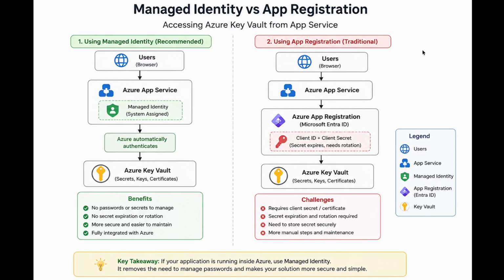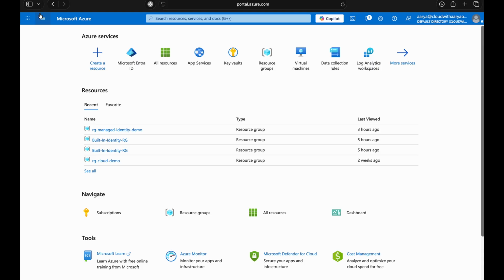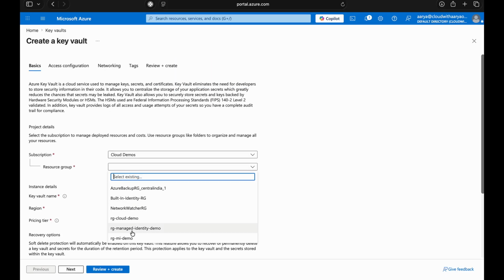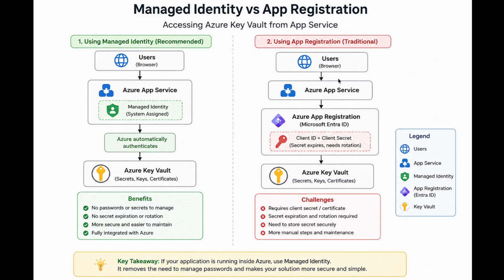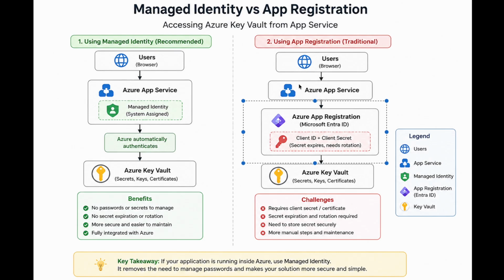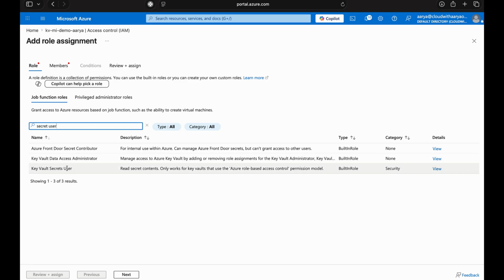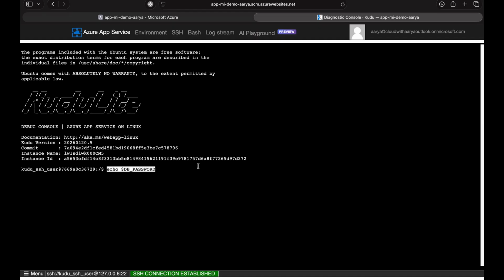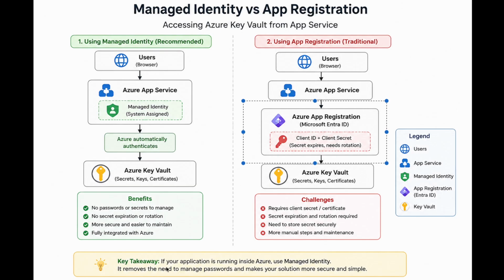Stop Using Client Secrets in Azure | Managed Identity Explained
Modern Azure applications constantly communicate with other Azure services like Key Vault, SQL Database, Storage Accounts, APIs, and more. But how does Azure securely verify the identity of an application without exposing passwords or secrets?

In this video, we will build and understand a real-world Azure authentication architecture using:

✅ Azure App Service Plan
✅ Managed Identity
✅ App Registration

We will compare:

🔥 Managed Identity vs App Registration
🔥 Azure-native authentication vs client secrets
🔥 Secure secret management in Azure
🔥 Why Managed Identity is recommended for Azure services

You’ll learn:

✔ What is Managed Identity in Azure
✔ What is App Registration in Azure
✔ Why Azure services need identity and authentication
✔ How Azure App Service connects securely to Key Vault
✔ Why storing secrets in App Settings is risky
✔ How client secrets expire and require rotation
✔ How Managed Identity removes password management completely
✔ Real-world Azure architecture and security best practices

This tutorial is beginner-friendly and perfect for:
- Azure beginners
- Cloud engineers
- DevOps engineers
- Azure administrators
- Students preparing for Azure interviews
- Anyone learning Azure security and authentication

✅ App Registration
✅ Managed Identity
✅ Key Vault Secret Access
✅ Secure Azure-to-Azure authentication

🔹 App Service → Key Vault
🔹 App Service → SQL Database
🔹 Function App → Storage Account
🔹 GitHub Actions → Azure

💡 KEY TAKEAWAY

If your application already runs inside Azure, Managed Identity is usually the safest and easiest option because Azure automatically manages the identity securely for you — without storing passwords or client secrets.

⏱ TIMESTAMPS

00:00 Intro
00:45 Why Azure apps need identity
01:30 What is App Service Plan
02:20 What is Azure Key Vault
03:30 Why storing secrets is risky
05:00 App Registration explained
07:45 Managed Identity explained
10:00 Live demo and testing
12:00 Managed Identity vs App Registration
13:30 Real-world examples
14:30 Final recommendation

🛠 TECHNOLOGIES USED

🔹 Microsoft Azure
🔹 Managed Identity
🔹 App Registration
🔹 Azure RBAC